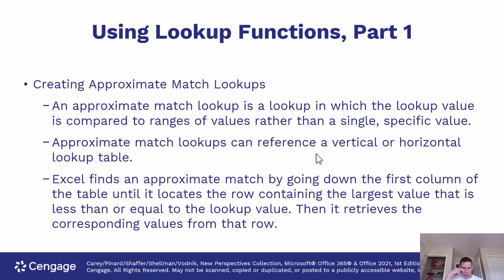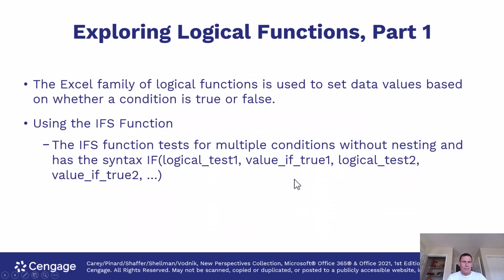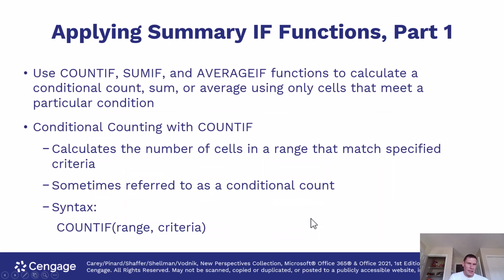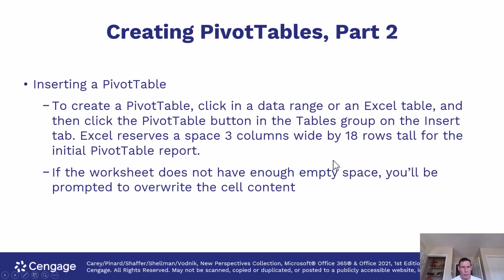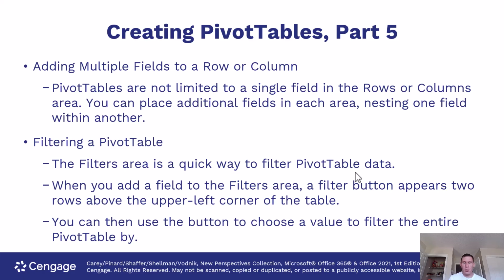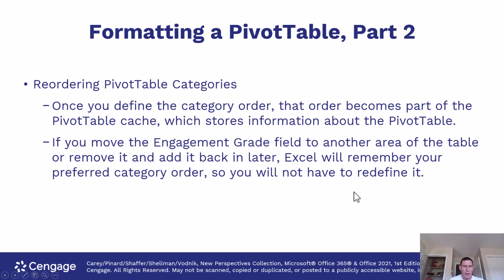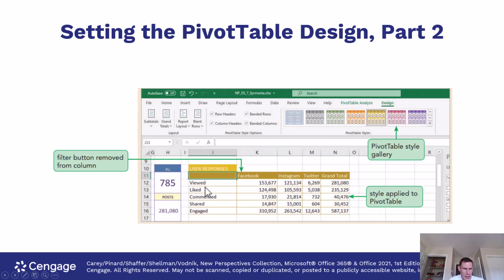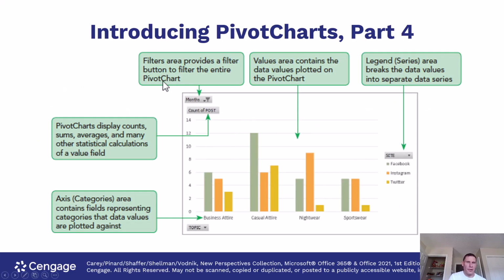Summarizing Data with PivotTables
Check out this video on Summarizing Data with PivotTables